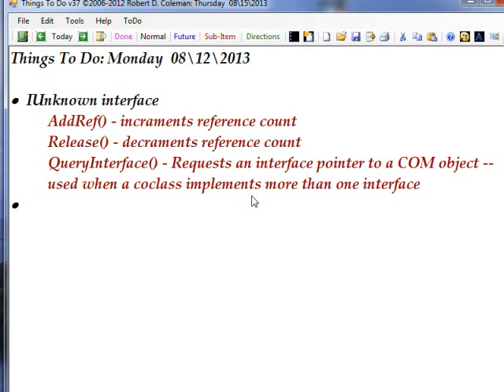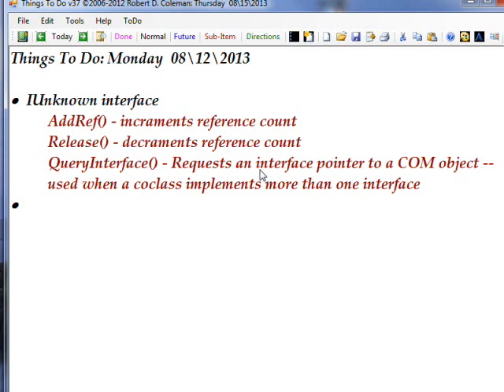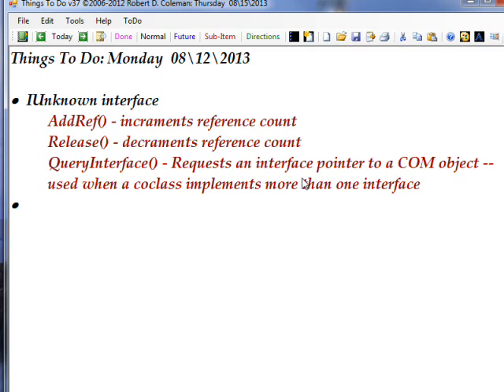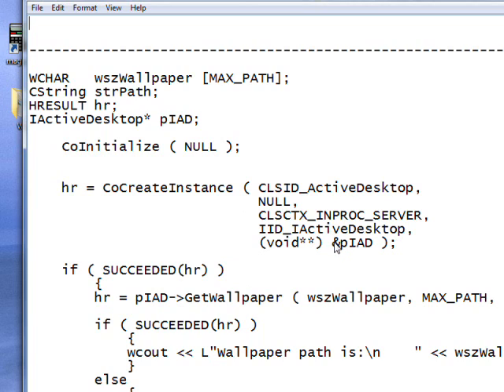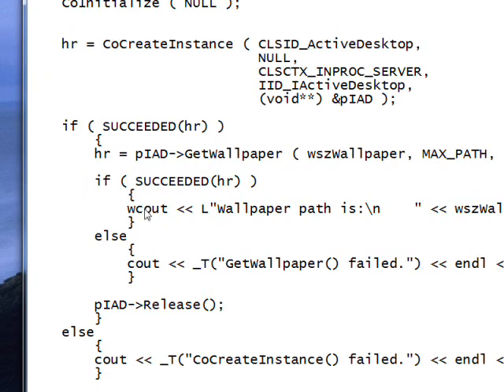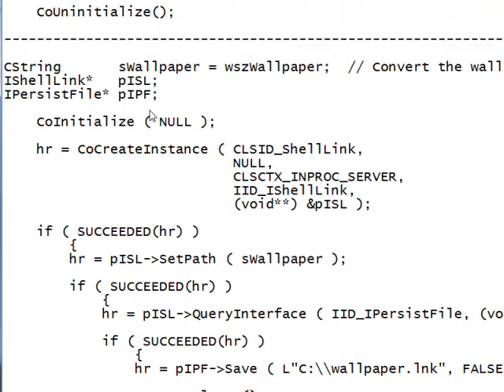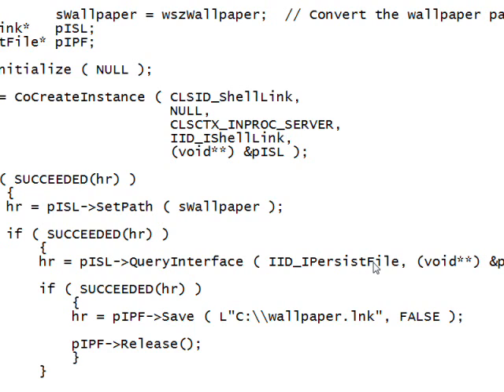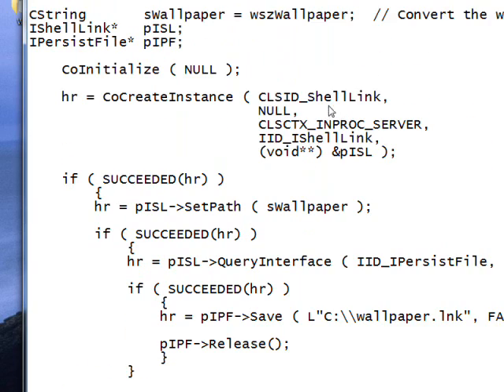C# Edge 238 COM04 The IUnknown Interface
has all my video tutorials usually with source code in an organized cyber-library. In this video we learn about the IUnknown interface - the one interface all Com objects must implement.